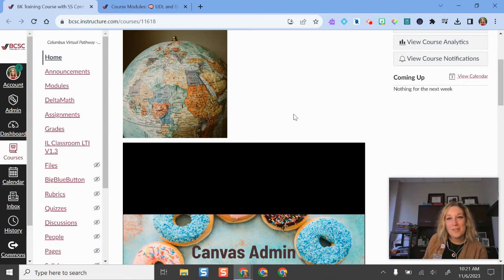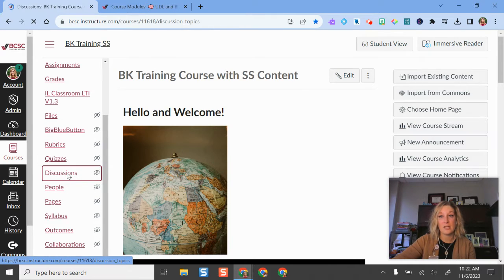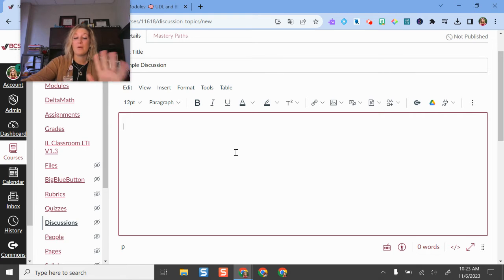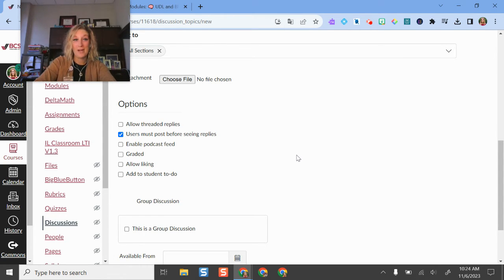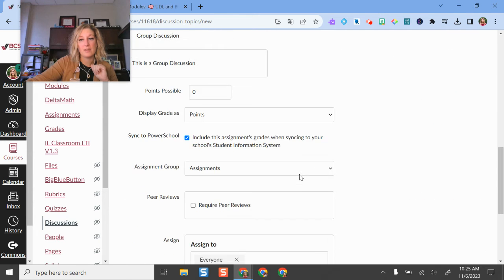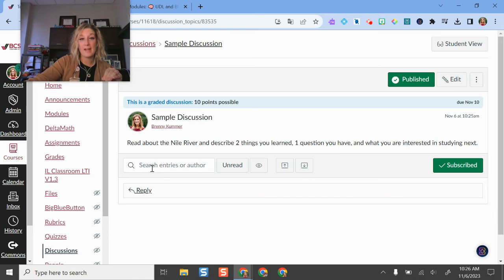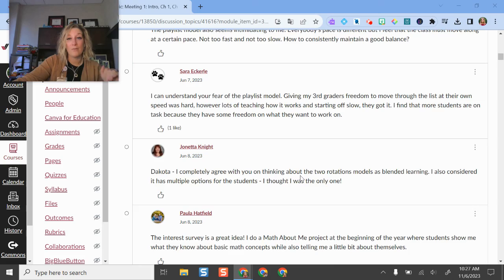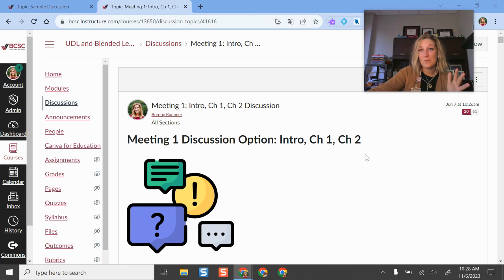Canvas Discussion Tool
Learn how to use the Canvas discussion tool including features for required initial posting before reading supplies, graded discussions, and more. Canvas discussions are a great option to include peer to peer interaction on an eLearning day.